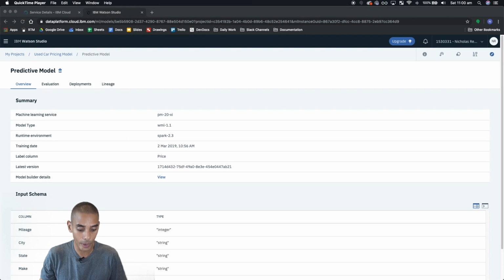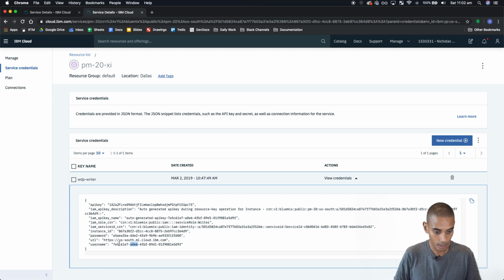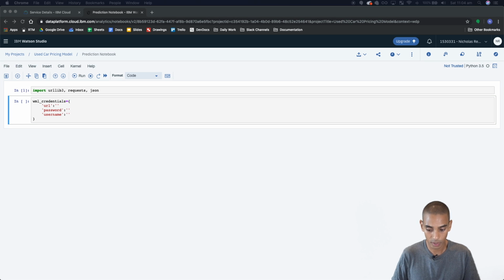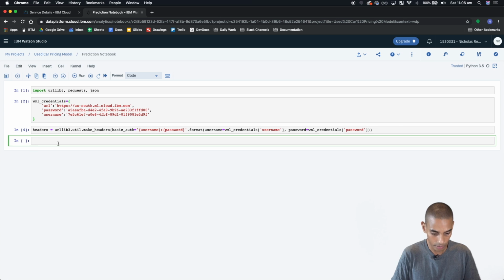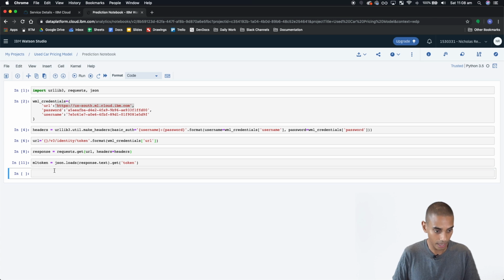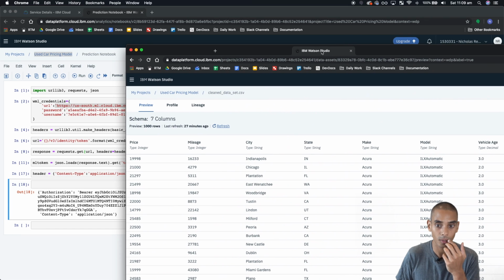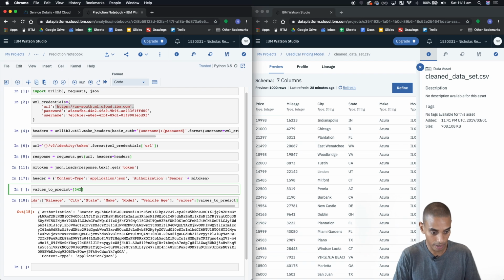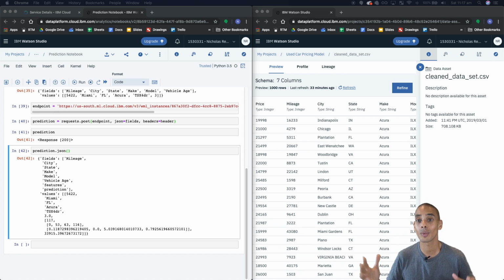Deploy and Make Predictions With Watson Studio - Part 5 - Predicting Used Car Prices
Build a predictive model in IBM Watson Studio? Learn how to deploy it via REST API and start making predictions using Python and Jupyter Notebooks.